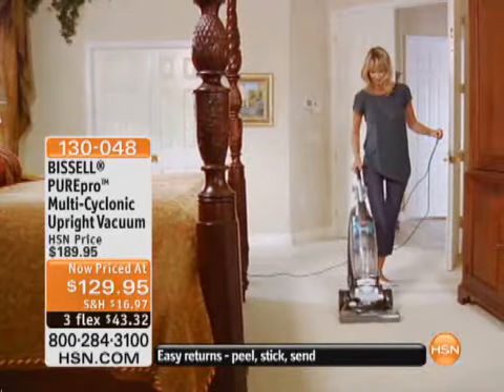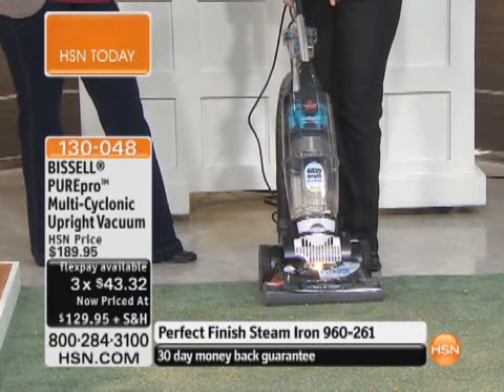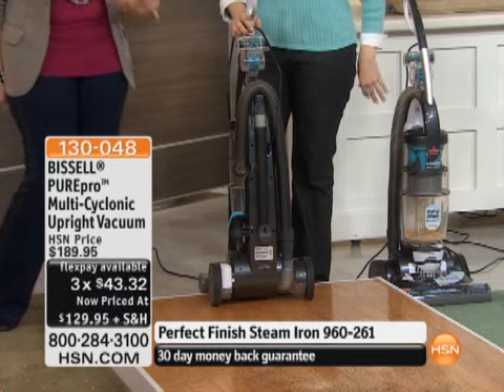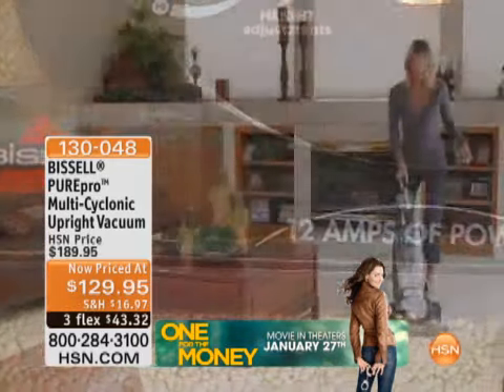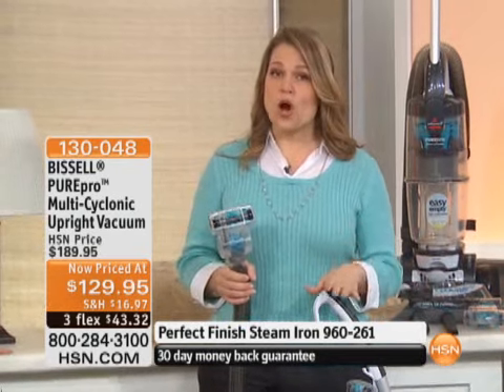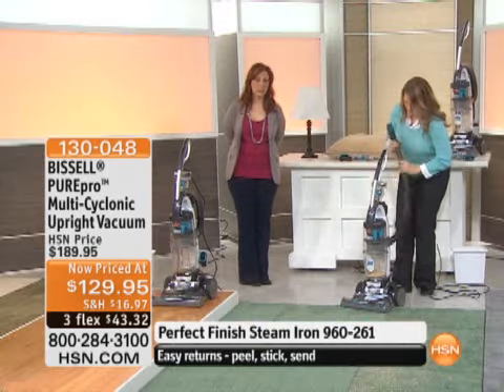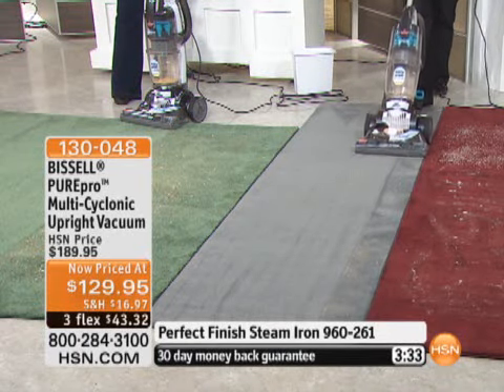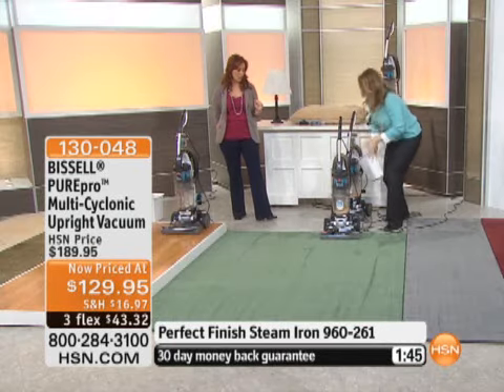BISSELL PUREpro Multi-Cyclonic Upright Vacuum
Washable/ Reusable Premotor FilterBISSELL PUREpro Multi-Cyclonic Upright VacuumSet six cyclones loose to seize dirt from your home's floors and surfaces. This fierce upright vacuum marries...